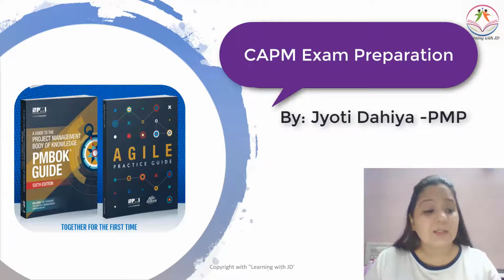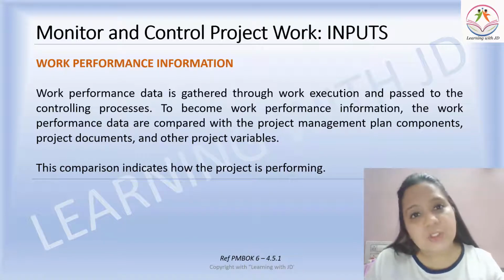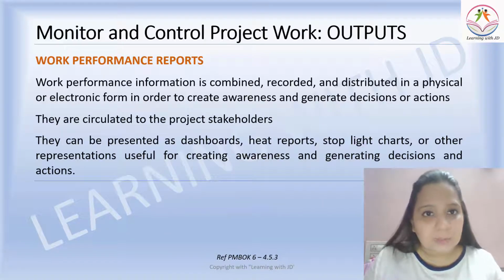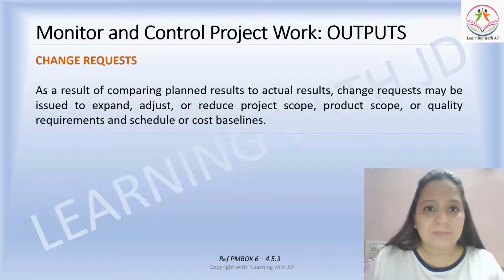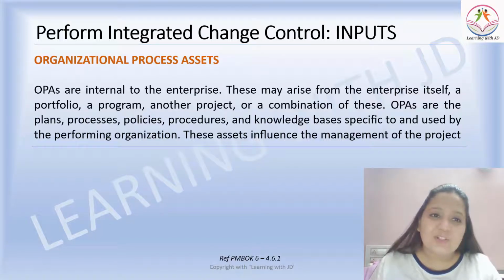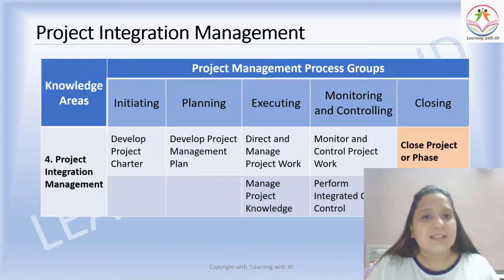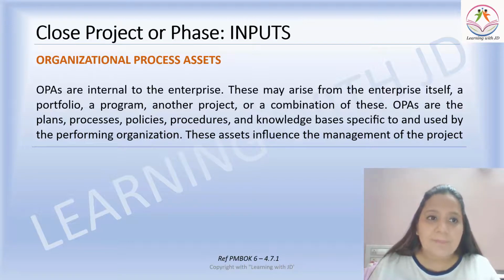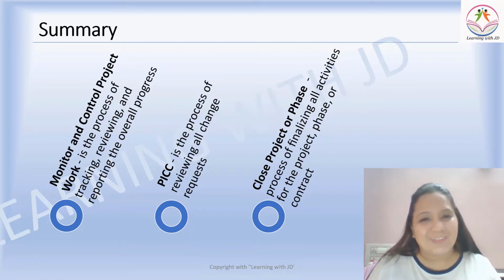Project Integration Management - Part 2 | CAPM | Monitoring and Controlling | Closing | PMI | PMBOK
In today's video, we are now going to start studying the Knowledge Areas- The first one being Project Integration Management Area (Part 2) - Monitoring and Controlling, Closing.

If you’d like to manage larger projects and gain more responsibility or add project management skills into your current role, then the Certified Associate in Project Management (CAPM) is right for you.

Content of the video:

00:00 - Welcome
00:58 - What will be cover today?
01:36 - Monitor and Control Project Work
03:20 - Monitor and Control Project Work - Inputs
07:08 - Monitor and Control Project Work - Tools and Techniques
12:05 - Monitor and Control Project Work- Outputs
15:52 - Perform Integrated Change Control
16:40 - Perform Integrated Change Control - Inputs
18:30 - Perform Integrated Change Control - Tools and Techniques
21:28 - Perform Integrated Change Control - Outputs
23:09 - Close Project or Phase
24:30 - Close Project or Phase - Inputs
27:36 - Close Project or Phase - Tools and Techniques
29:06 - Close Project or Phase - Outputs
31:25 - Summary

CAPM Full Course
capm learning videos
capm training videos
capm certification
capm exam prep
capm certification training videos
capm 6th edition training videos
capm course
Pmi
Pmi india
Pmi capm
Pmbok 6th Edition
Pmbok project management
PMI Mumbai Chapter
Project Management Book of Knowledge

Textbooks are boring, so we try to make project management interesting through digital platform.

For any queries on CAPM, do drop a comment and I will revert to you.